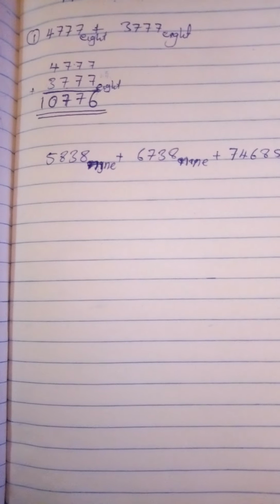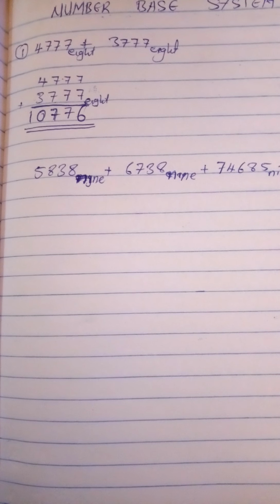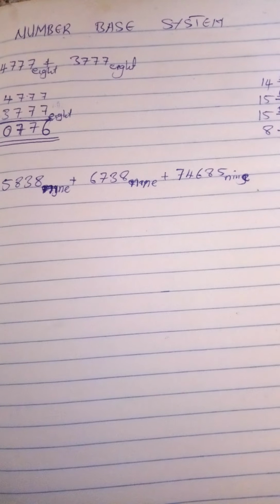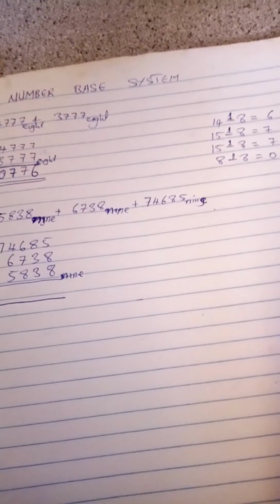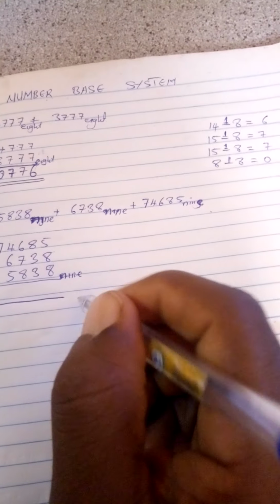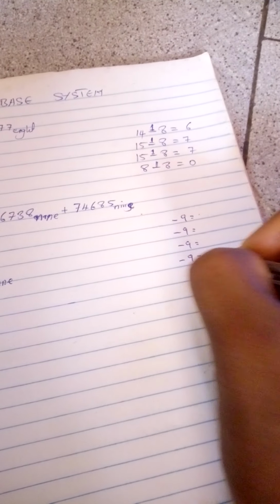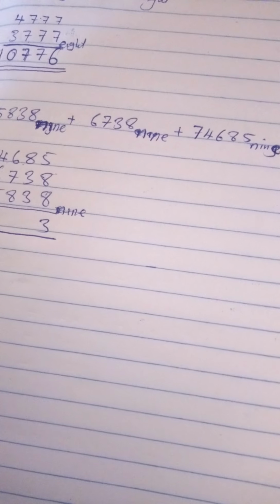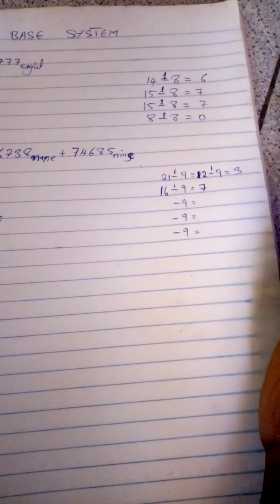NUMBER BASE SYSTEM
HOW TO SOLVE PROBLEMS ON NUMBER BASE SYSTEM BY ALEX 2